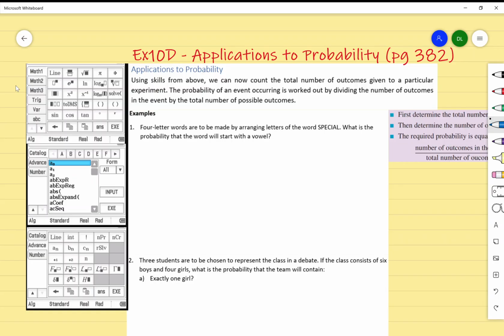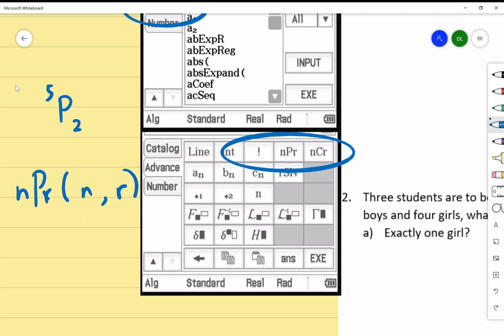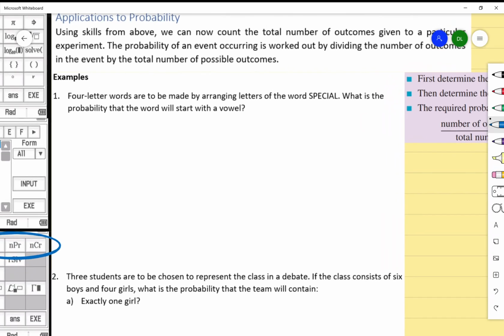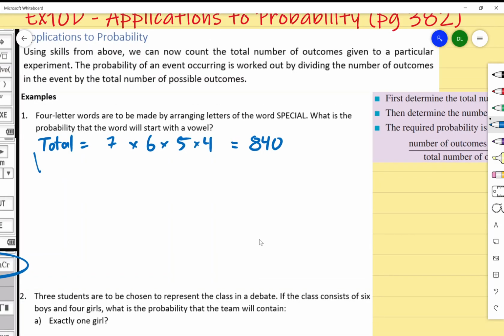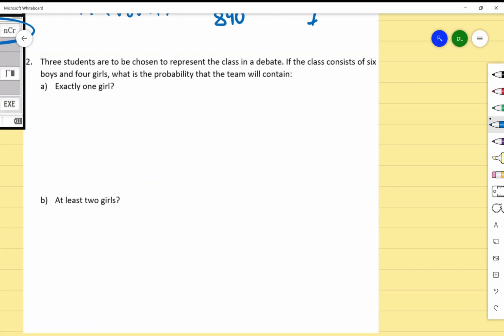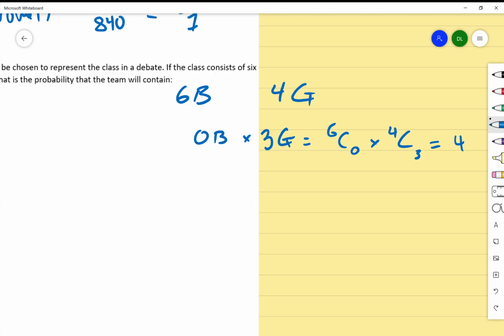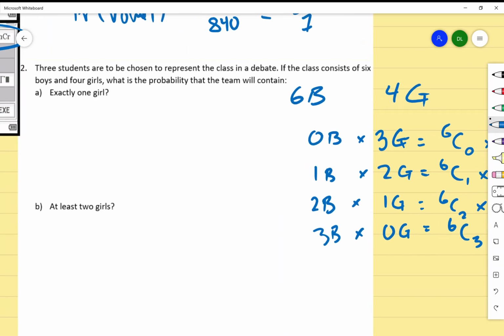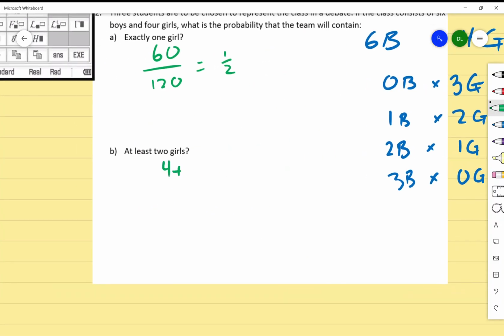Ex10D Applications to Probability1